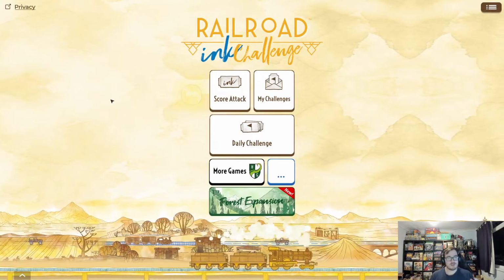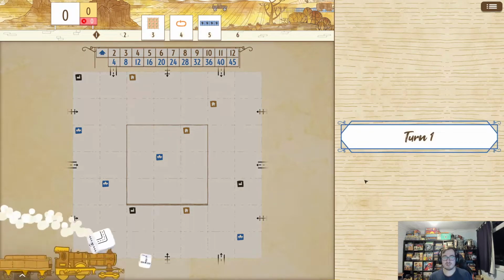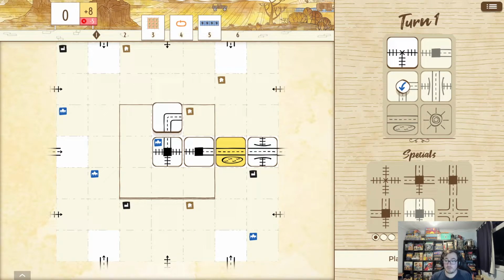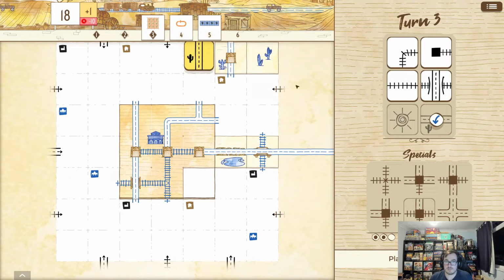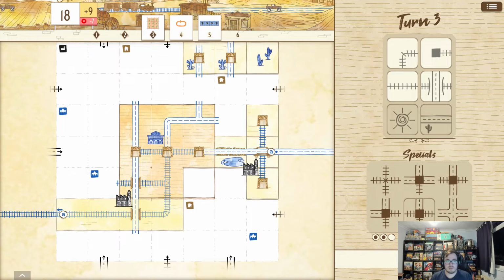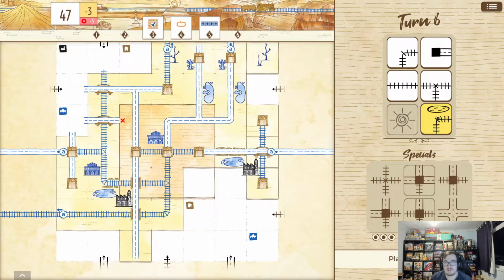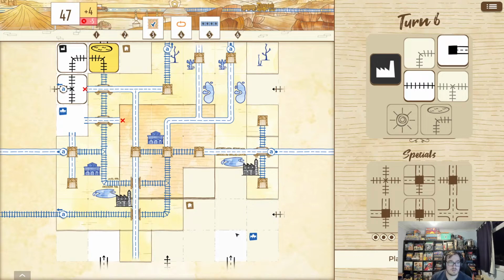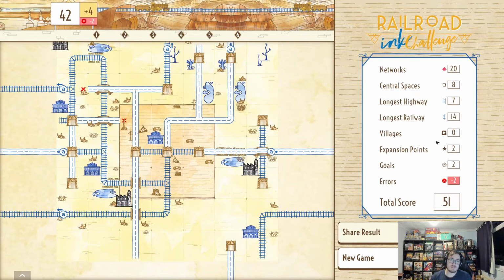Railroad Ink Challenge Desert Playthrough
Here's a game of Railroad Ink Challange - playing on Steam, using the Desert expansion dice. That means that there will be Cacti and Oasis that pop up alongside the roads and rails!

Of course you can play along if your have the board!